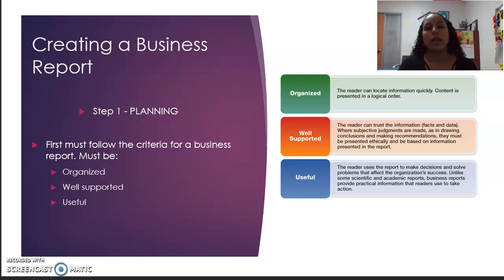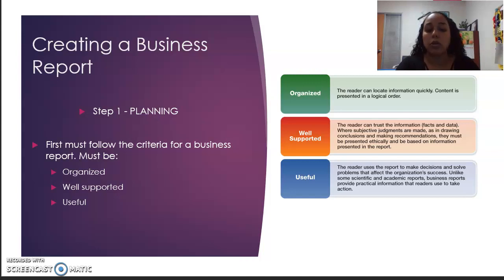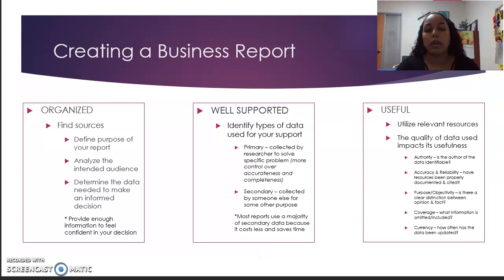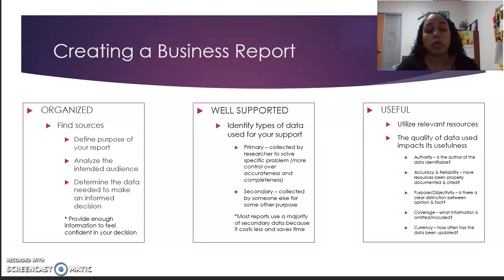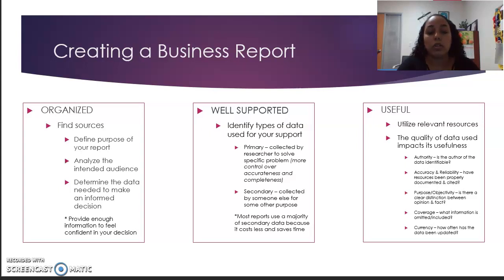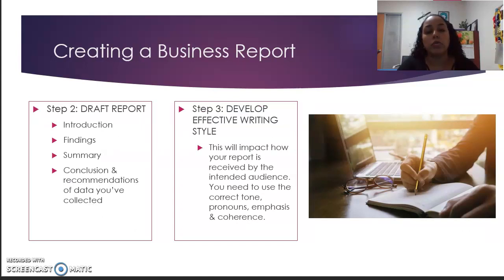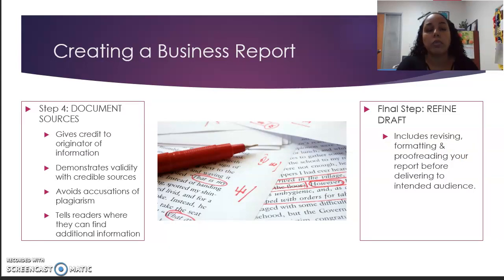WGU - Business Communications Task 2